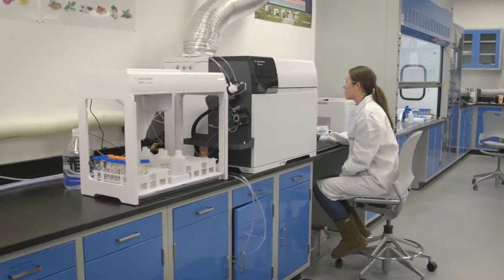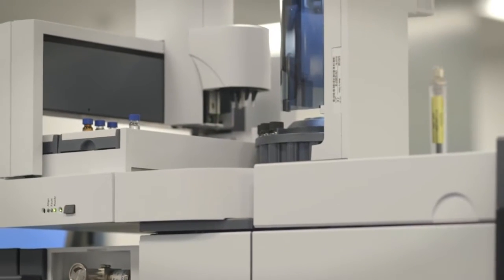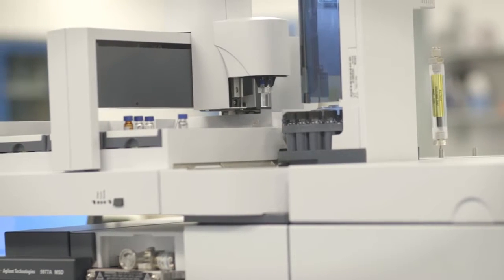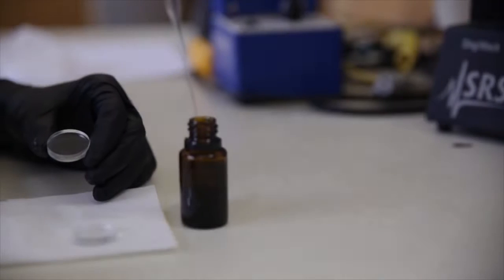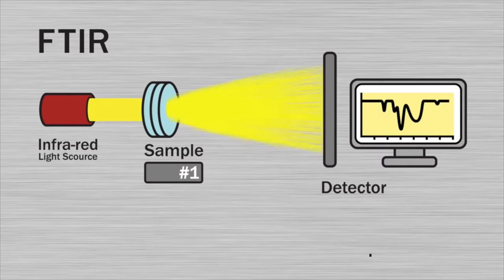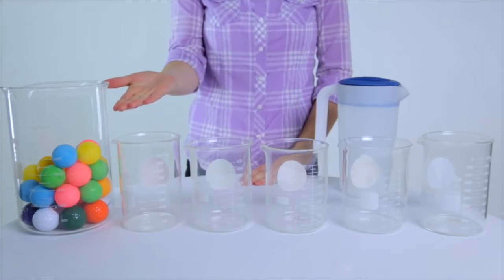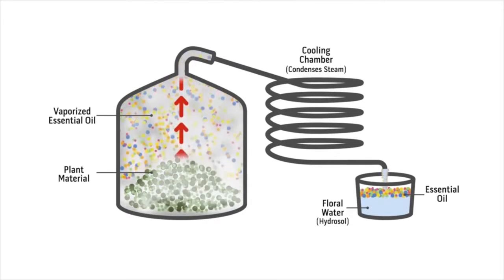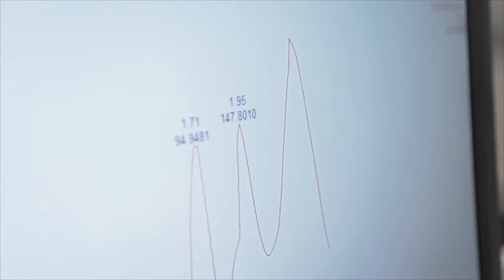CPTG Combined Videos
Learn more about contamination testing, quality assurance, steam distillation, and other tests done to determine if doTERRA essential oils are pure and certified.